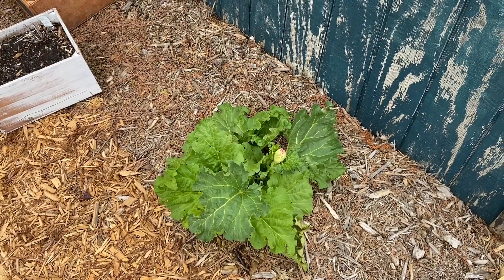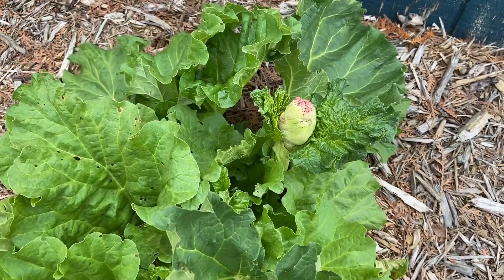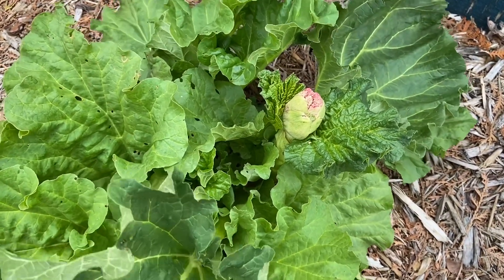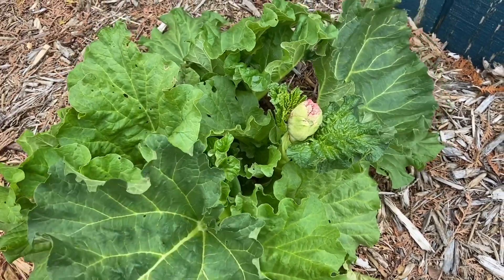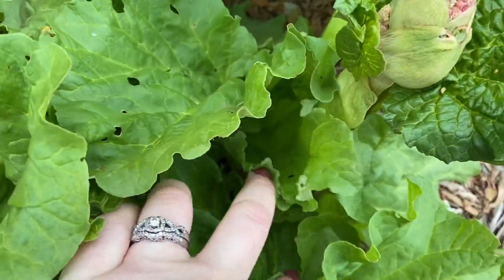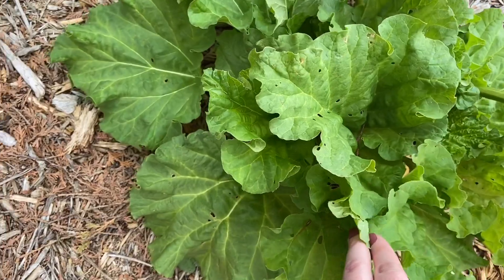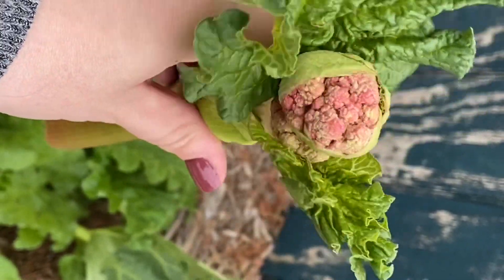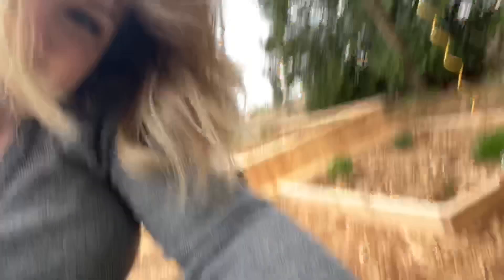My Rhubarb is Flowering 🌸 || What now?